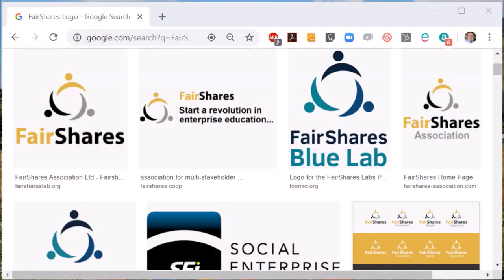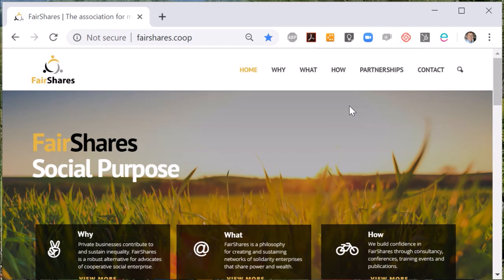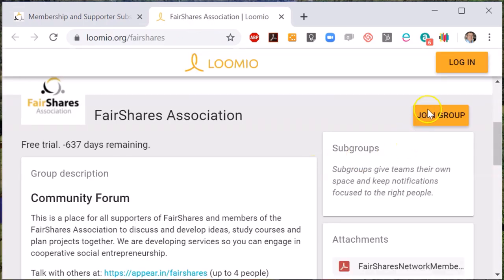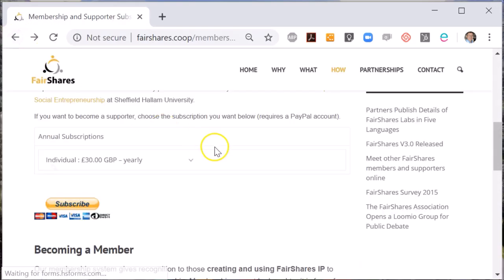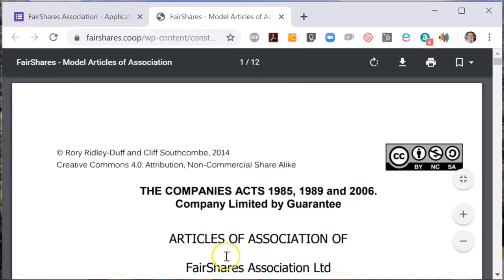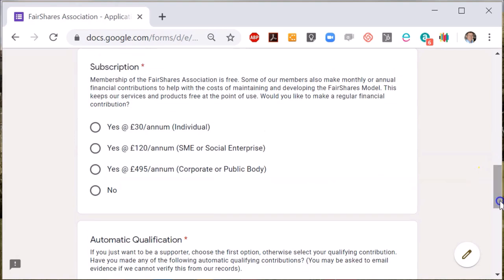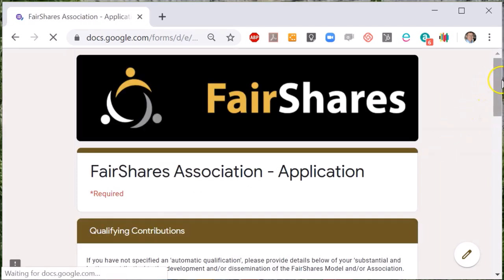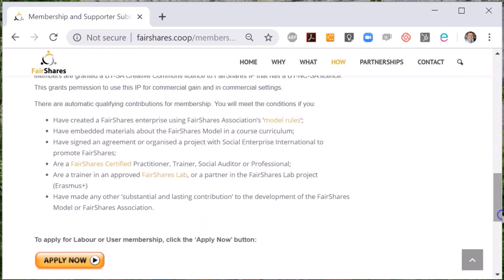How do I join the FairShares Association?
Professor Rory Ridley-Duff explains how you can join the FairShares Association as a supporter or member.